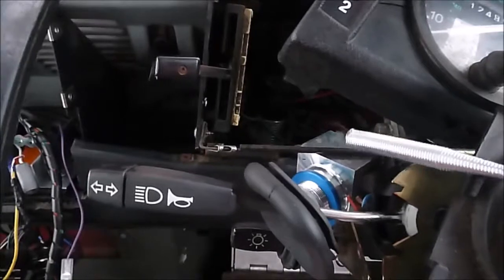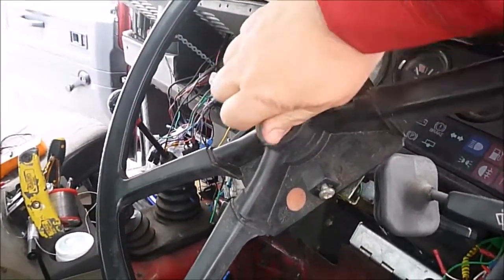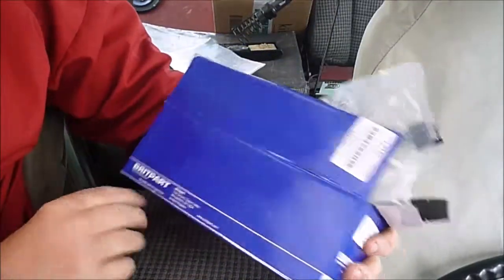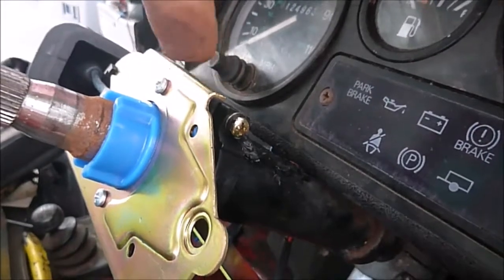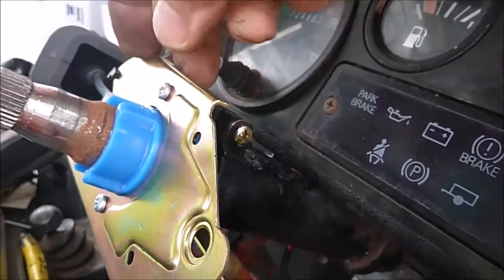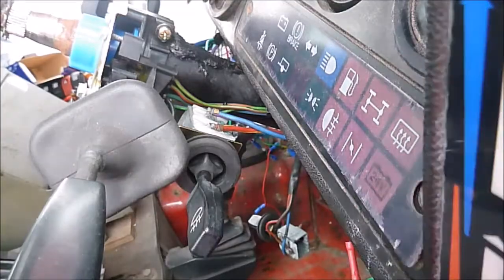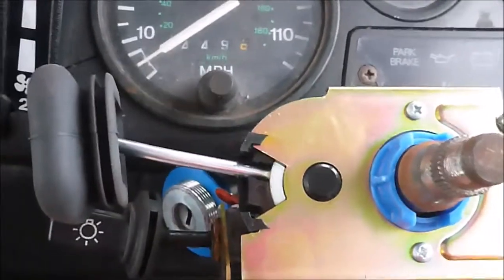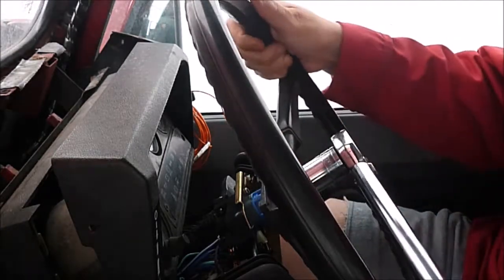Replacing indicator stalk on 1990 landrover defender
After discovering that there was 12V appearing on the indicator stalk I decided it needed replacing. The stalk still operated fine, as far as I was aware, but as the cost was relatively cheap I went ahead. This video is a very basic one describing how I did it.

I have no idea what is causing the strange signal on the audio line. I will have to investigate later.

A YouTube contributor I've looked at in the past has been helpful - Britannica Restorations Ltd has a video about steering wheel issues